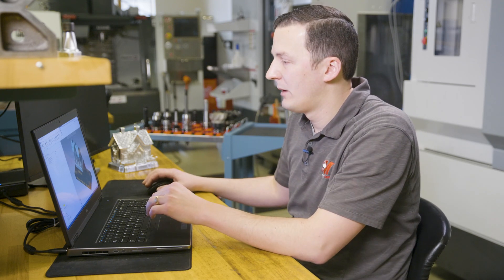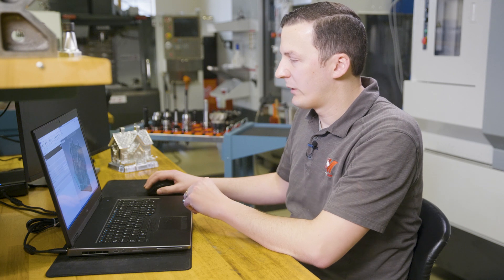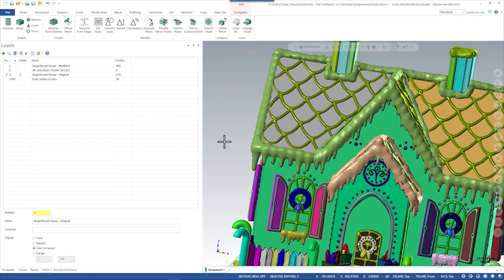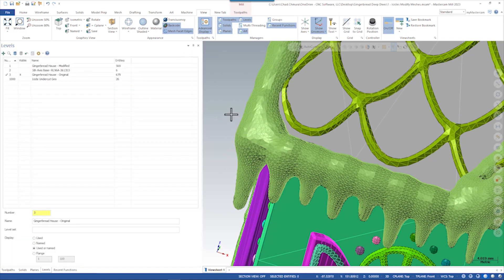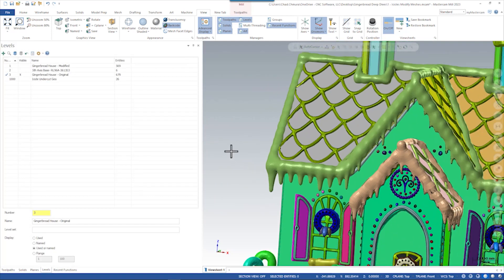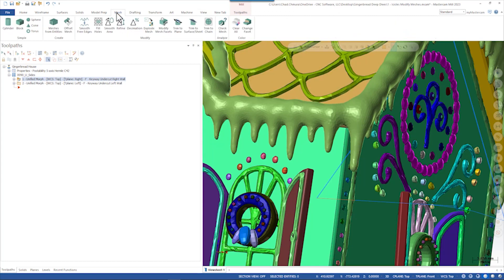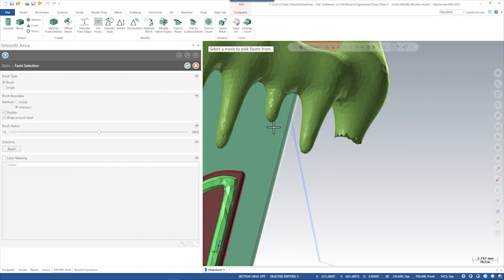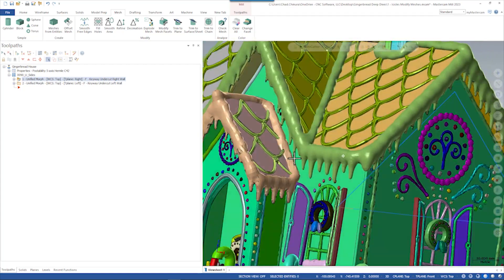The Making of the Gingerbread House | Mesh Tools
Watch Chad demonstrate how the Mesh Tools in Mastercam 2023 helped to prepare the Gingerbread House model for programming. @HermleAG @5th_Axis